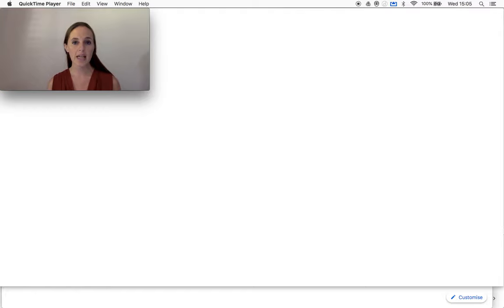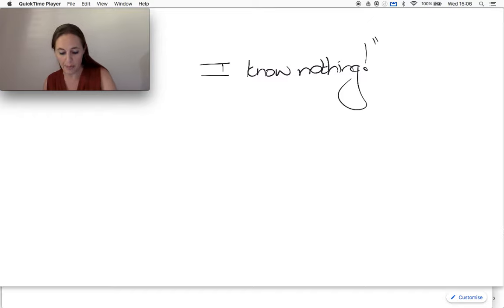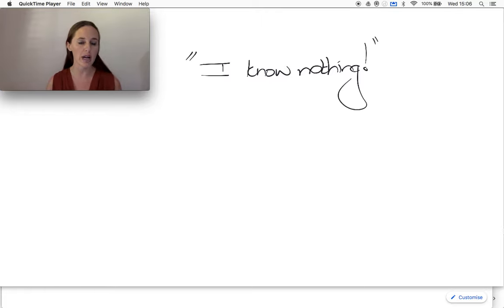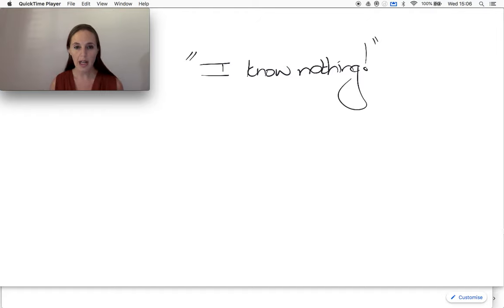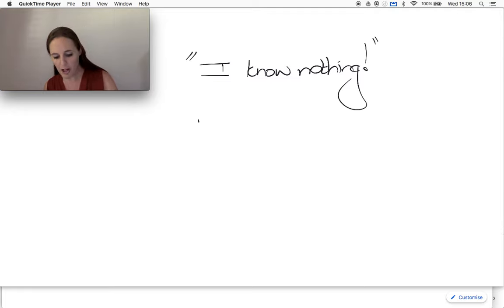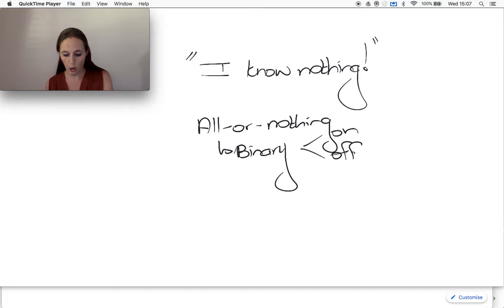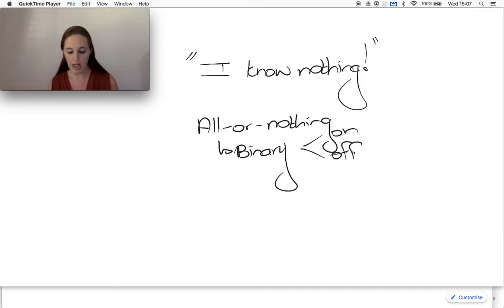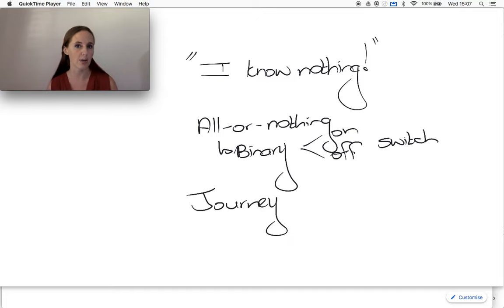"I know nothing"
I hear this all the time from students. It's a dangerous thing to say, for a few reasons. I cover this and how to change this thought process with my study coaching students.